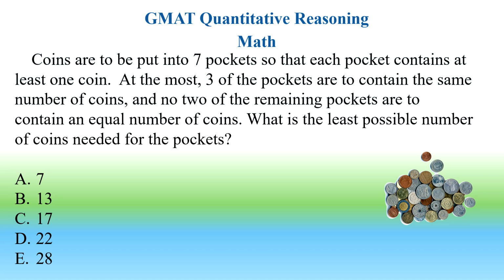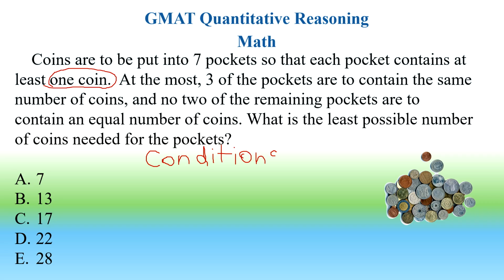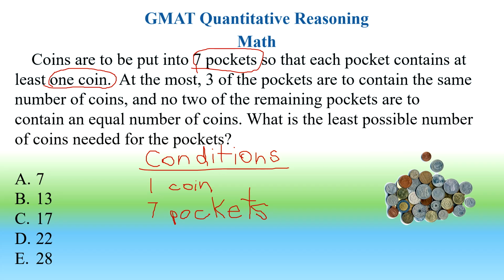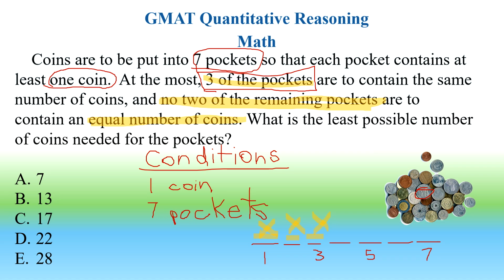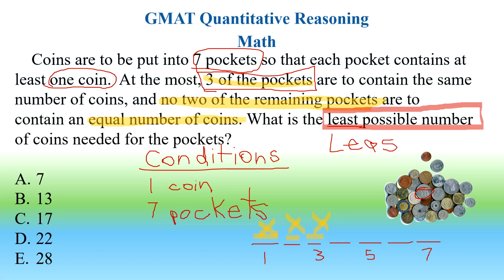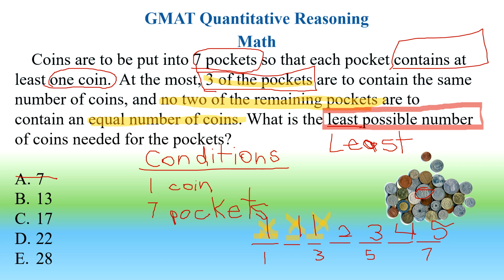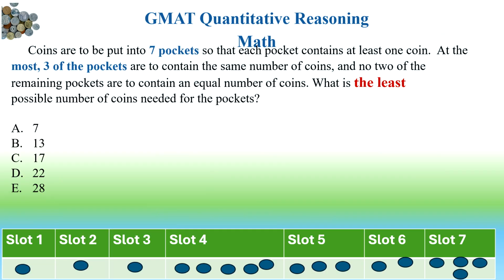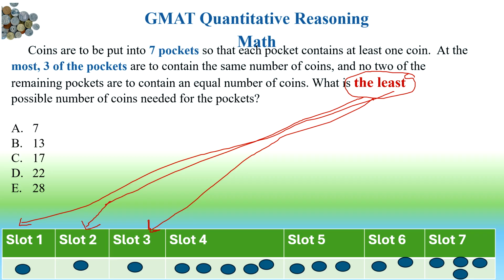GMAT Math Quantitative Reasoning Part 1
Quantitative Reasoning on the GMAT is mathematical reasoning.  Here is a practice question.  If you are bogged down with ways to establish problems, watch the set up.